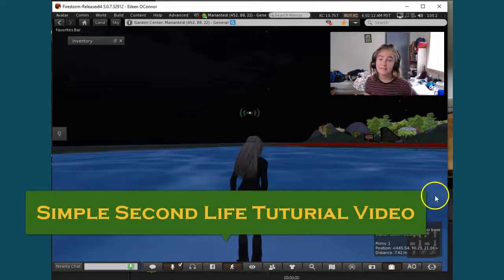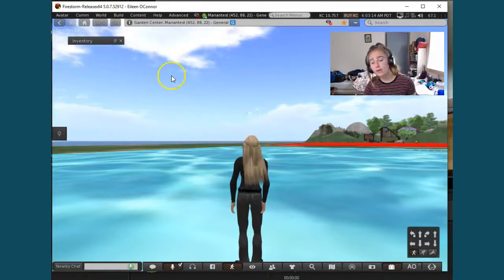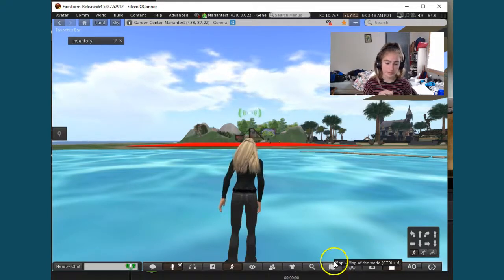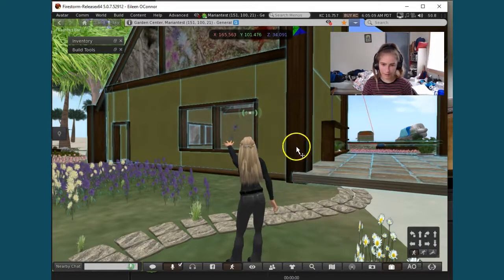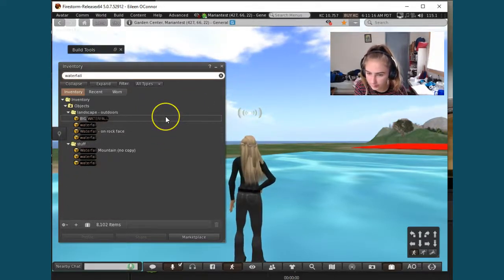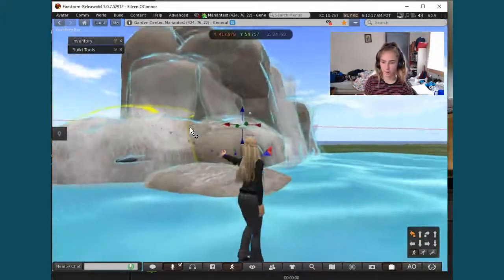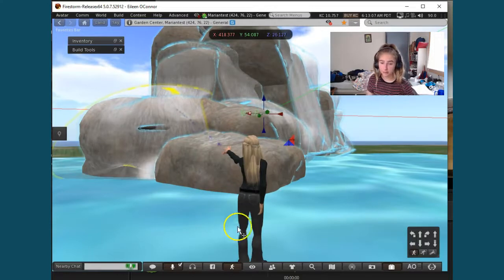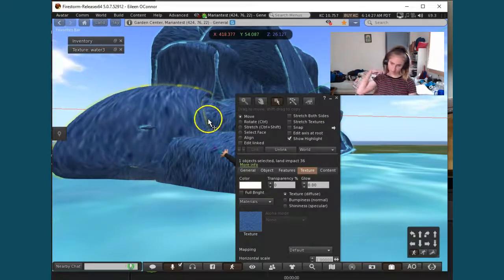Basic Building - tutorial